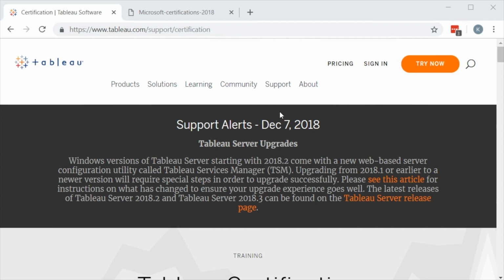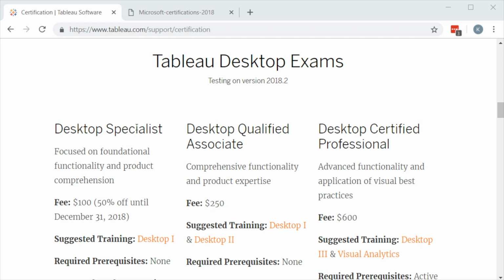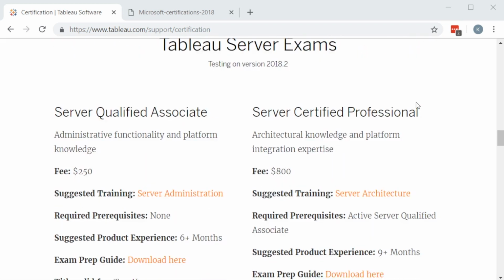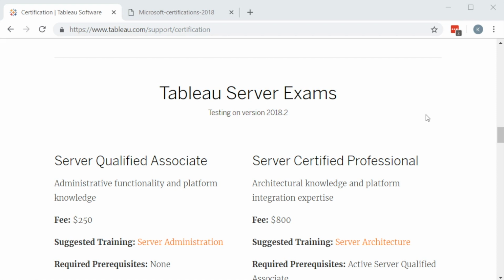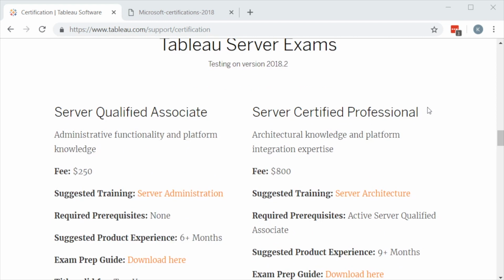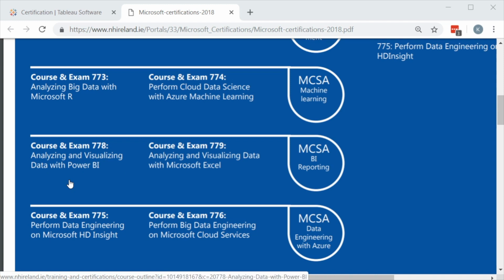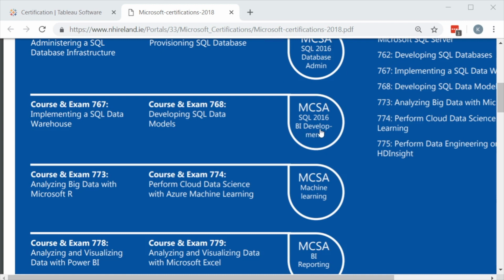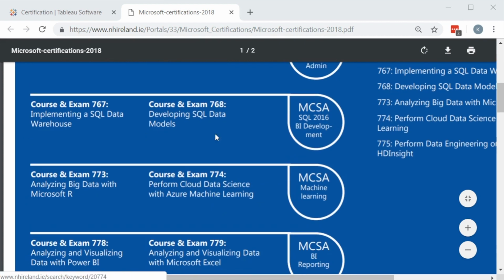Using Certifications to Start Your BI Career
Certifications are a great way to validate experience. They're also the perfect way to learn new skills. CBT Nuggets trainer Knox Hutchinson matches business intelligence careers to the training needed to get those jobs.